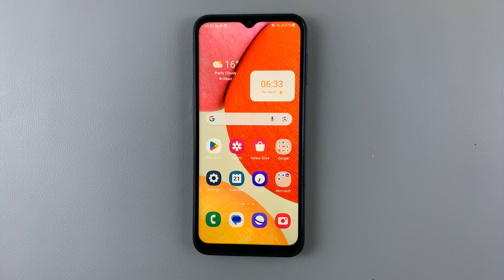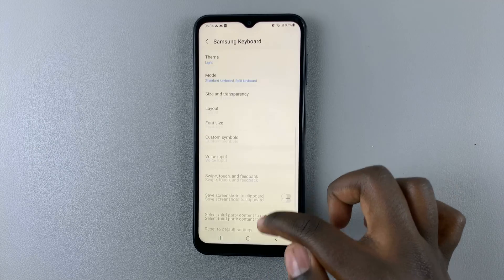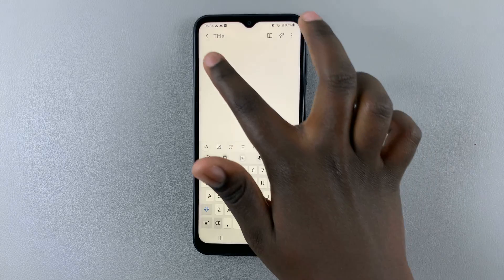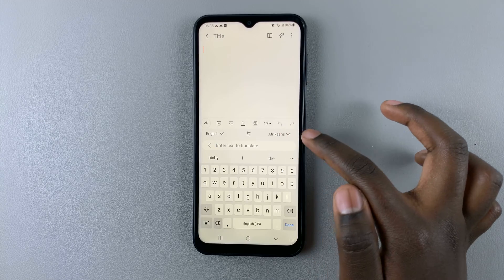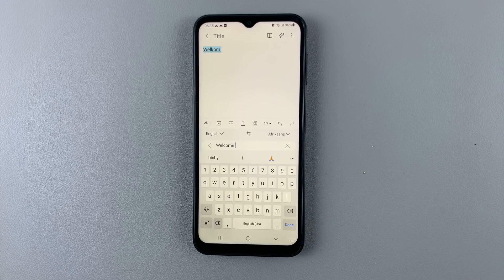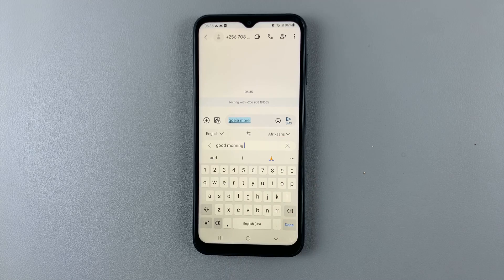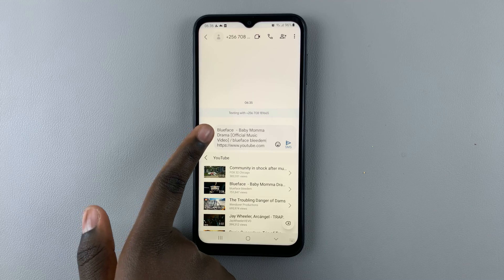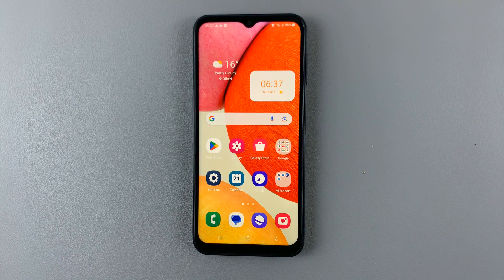How To Enable / Disable Google Translate & YouTube On Samsung Galaxy A14 Keyboard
Learn How To Enable / Disable Google Translate & YouTube On Samsung Galaxy A14 Keyboard.

In this YouTube tutorial, we'll show you how to enable or disable Google Translate and YouTube on the Samsung Galaxy A14 keyboard. Whether you want to enhance your language capabilities or simply customize your keyboard settings, we've got you covered.

Follow along as we take you step by step through the process, ensuring you can make the most out of your Samsung Galaxy A14 keyboard.

How To Enable Google Translate & YouTube On Samsung Galaxy A14 Keyboard

1. Open the settings app

2. Under Settings, select General Management

3. Next, tap on Samsung Keyboard Settings

4. Then scroll down and tap on the option Select third Part Content To Use.

5. You should see the option Google. Simply tap on the toggle next to it to add both YouTube and Google Translate to your keyboard.

6. This means that you can now use Google Translate when needed or add YouTube videos.

How To Disable Google Translate and YouTube To Keyboard On Samsung Galaxy A14

1. Open the settings app

2. Under Settings, select General Management

3. Next, tap on Samsung Keyboard Settings

4. Then scroll down and tap on the option Select third Part Content To Use.

5. You should see the option Google. Simply tap on the toggle next to it to remove both YouTube and Google Translate from your keyboard.

Cell Phone Tripod Adapter